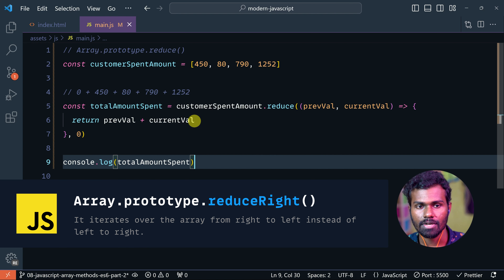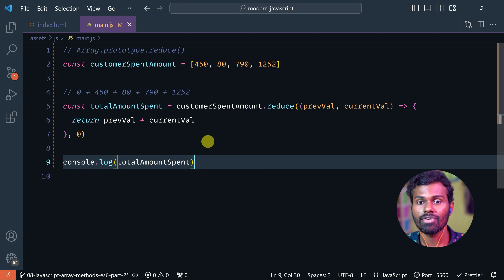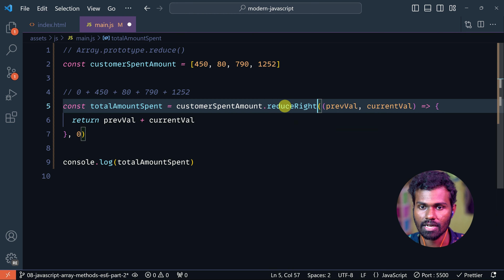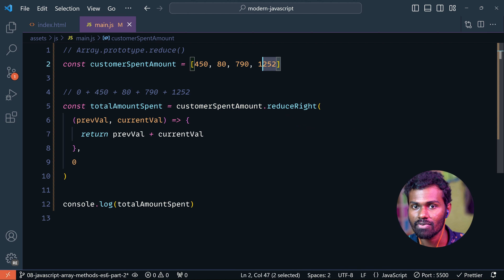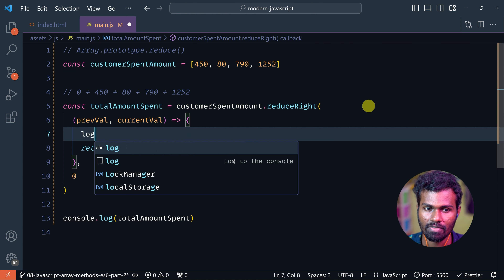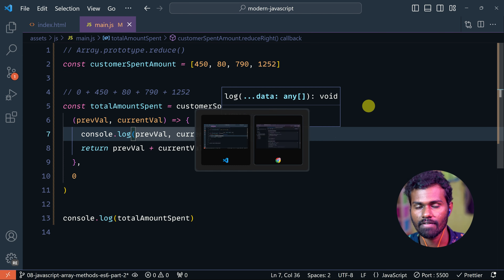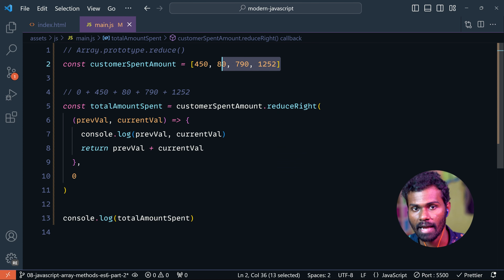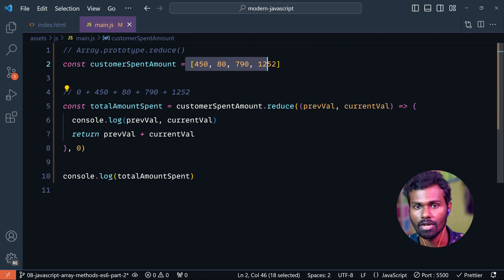#25 - Javascript reduceRight array method in Tamil | Javascript Array Methods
Learn about ES6 JavaScript array.prototype.reduceRight() explained with practical examples in Tamil. Convert string to array datatypes in javascript.

Additionally, we witness the process of merging multiple arrays into a single array with real-world examples. Whether you're a beginner or looking to enhance your JavaScript skills, this tutorial provides a comprehensive overview of array handling in the Tamil language. Dive into the world of JavaScript arrays with Anbuselvan and master essential techniques for effective programming.

Javascript Array methods we discussed in this video:
- Array.reduceRight() (Javascript Array reduceRight() method)

⏱ Time Stamps
00:00 - Intro
00:57 - What to learn next?

⭐️ To be an expert, learn these: ⭐️

⭐️ Follow us to get our free training course: ⭐️